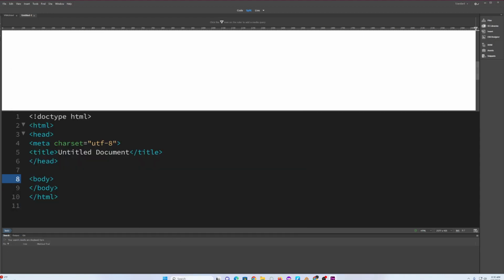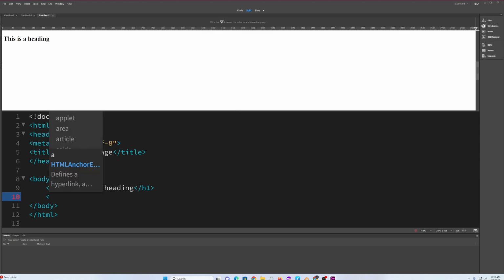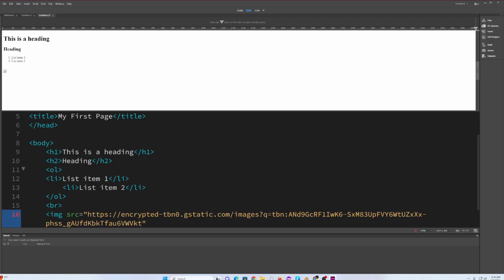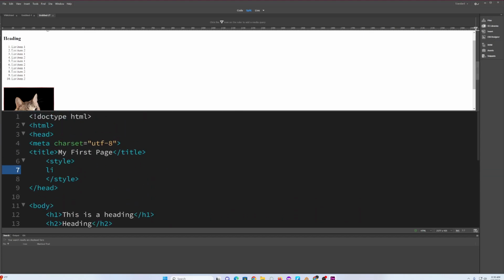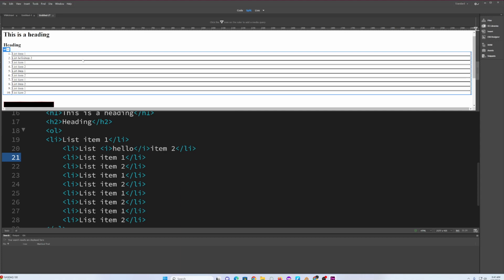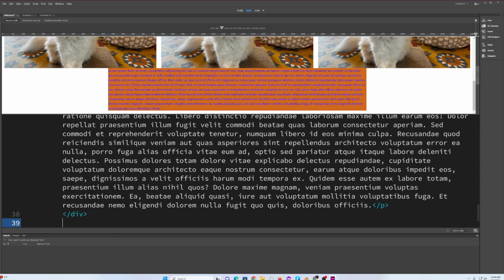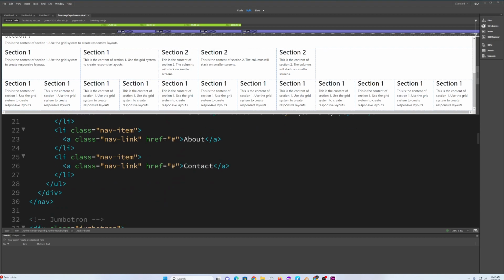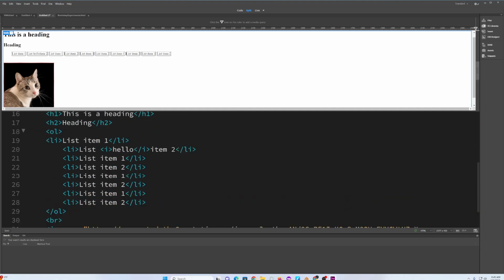Basics for those who missed my lectures on web development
This goes over some of the basics of HTML, CSS, and Bootstrap.